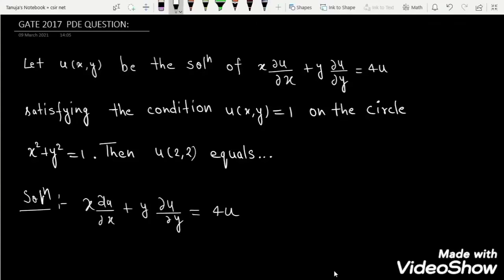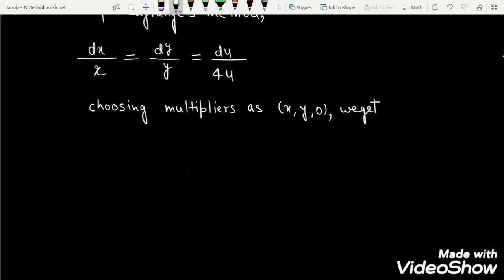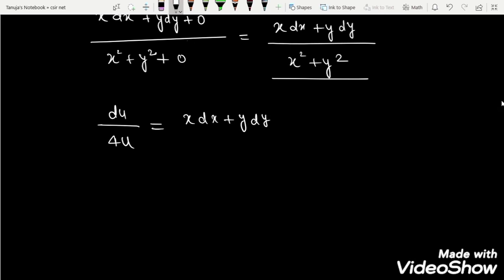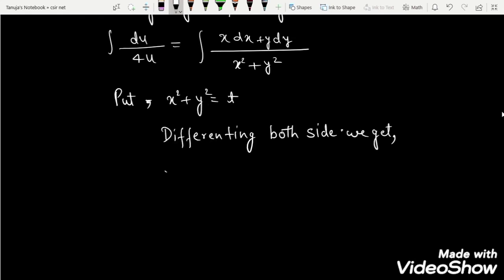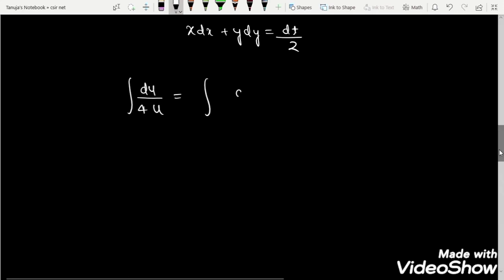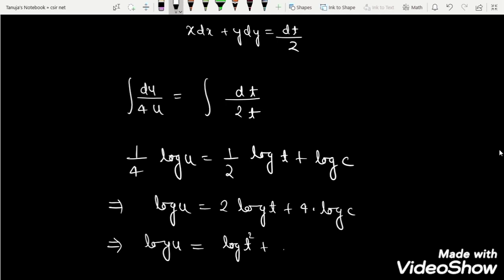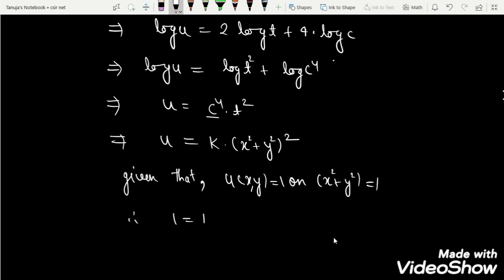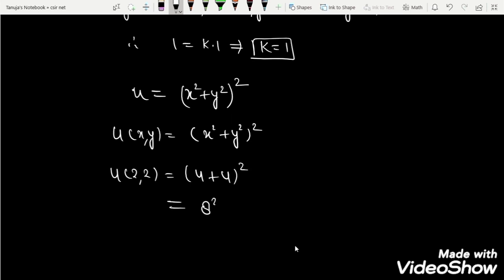GATE 2017|PARTIAL DIFFERENTIAL EQUATION|SOLUTION